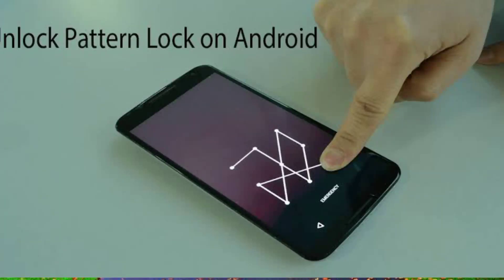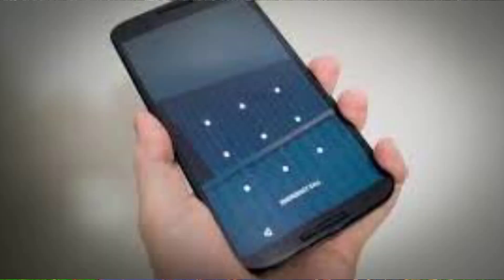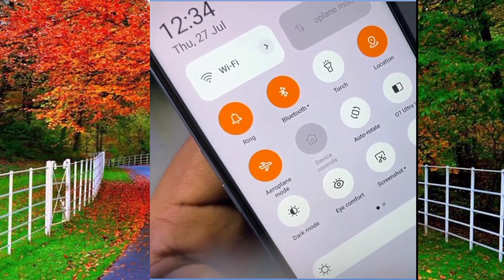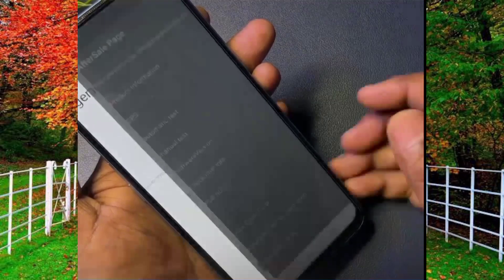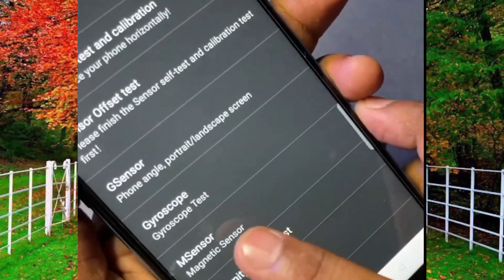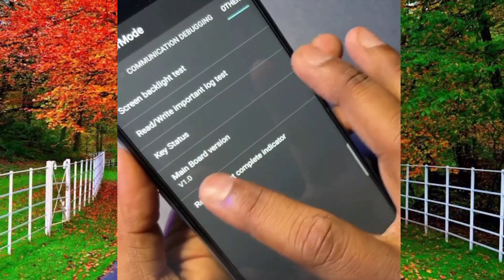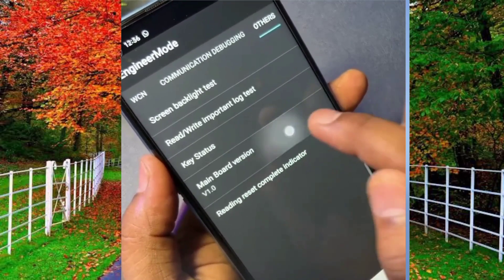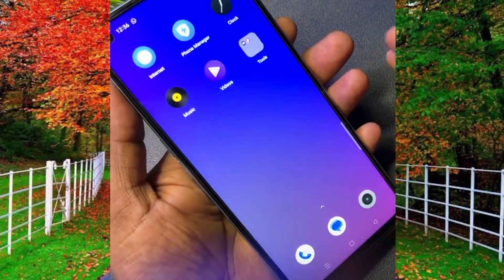how to unlock forgotten pattern lock or password on mobile without loosing Data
in this video I will show you how to unlock forgotten password of mobile

how to unlock forgotten pattern without losing data

how to unlock forgotten pattern android

how to unlock android phone pattern lock without factory reset

universal unlock pattern for android

universal unlock pattern for android without losing data

how to unlock samsung phone pattern lock without factory reset

universal unlock pattern for android without losing data free

how to unlock forgotten password